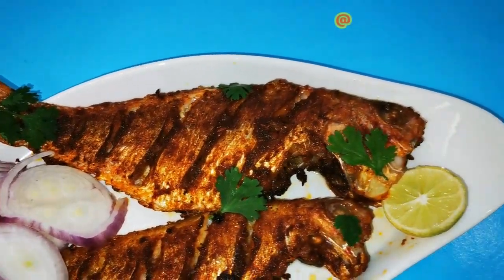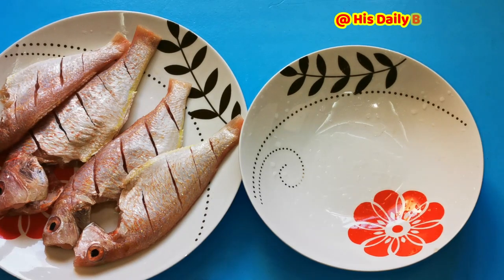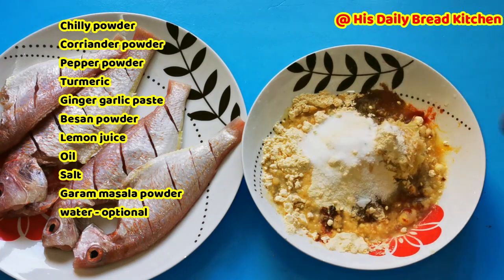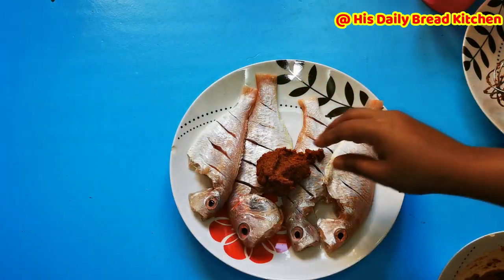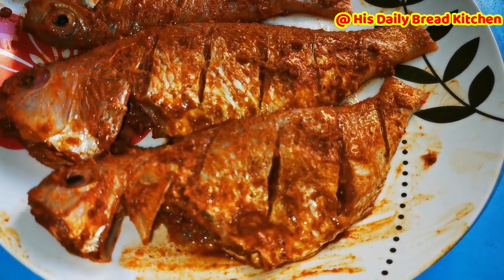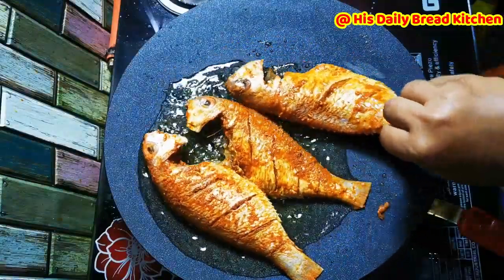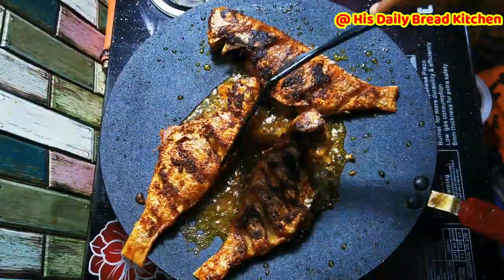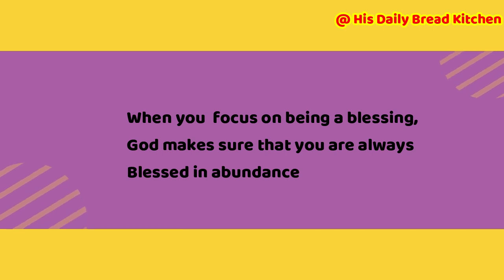Fry this way fish fry so fish skin doesn't stick & very tasty l how to fry Sultan Ibrahim fish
Dear Friends,

Thanks for your turnback. Today's video is preparing the fish fry slightly changes using the ingredients for the marination. To begin the process cleaning the fish is very important. After cleaning the fish, marinating the fish with right ingredients is also next step of better frying the fish. Here I have used ingredients which are available in our house along with i have added that is Besan flour since this Sultan Ibrahim fish skin is very delicate while frying skin starts to peel out. So adding the Besan flour makes fish fry tasty and better without peeling the skin. Marinate the fish for 15-30 minutes then start frying the fish in pan or you can do barbeque fry too.

Here choosing the fish is very important since there are some fishes are good enough with the taste to fry and also some fishes are good to make fish curry. Choose the correct one to fry and also choose the right one for the curry preparations.

We all of us knows that Fishes are rich in vitamins E, D, and Vitamin B-Niacin and in minerals such as calcium and selenium which are essential for health. Also fishes are rich in omga 3 which is very important for everyone since Omega 3 is very important for  our brain development. Especially for kids and pregnant women is eating after 5 months is important since for the baby's brain development.  Selenium is believed to play an important role in cancer prevention. This is a really super recipe once you eat, the taste sticks to your tongue and makes you prepare again and again. Do try & let me know your feedback.

Check out for other fish fry recipes

Check out for vlogs about Dubai, UAE